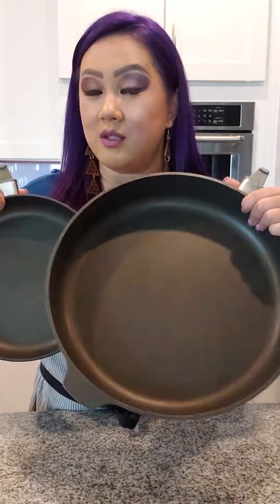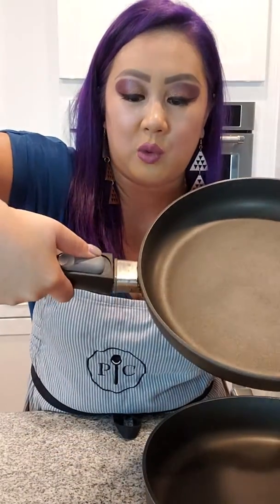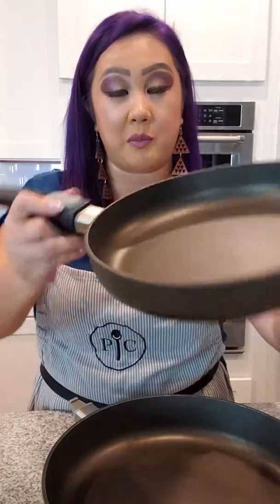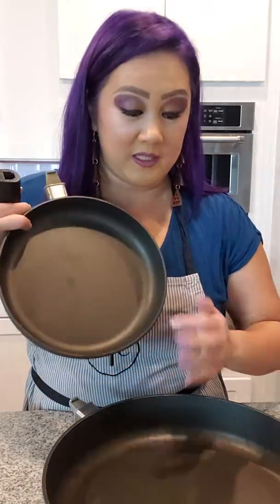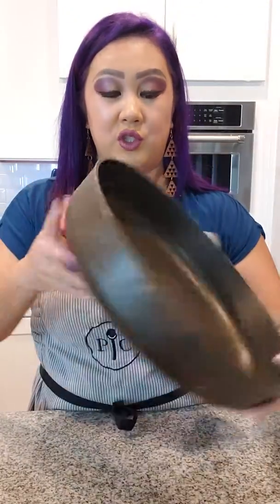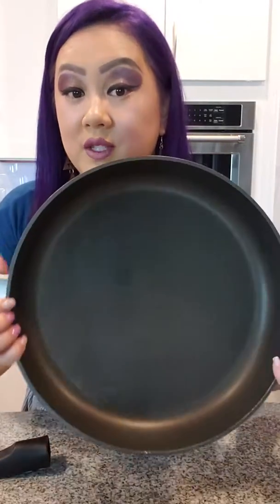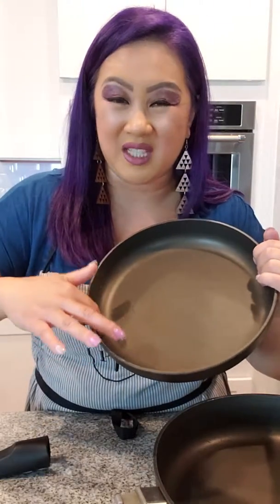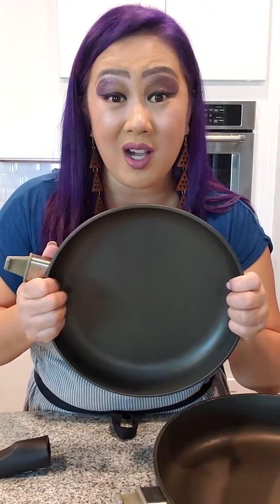Nonstick Cookware Collection